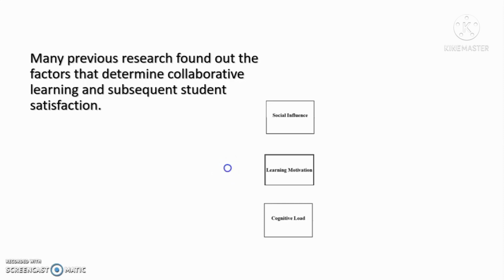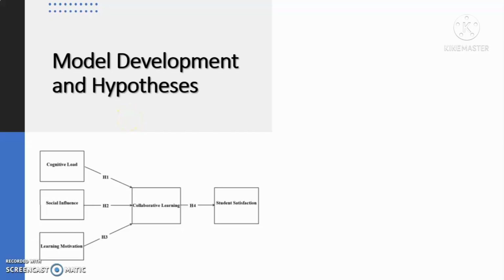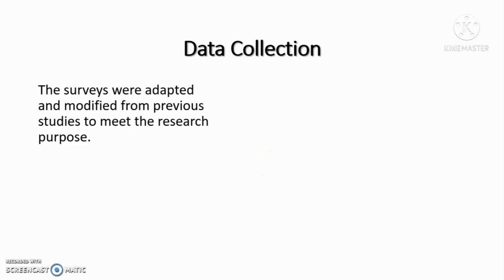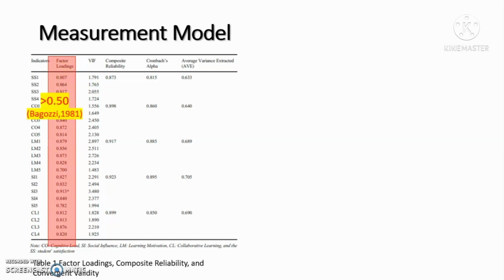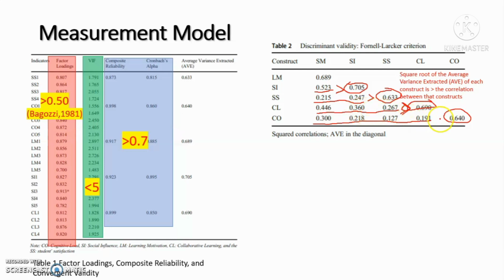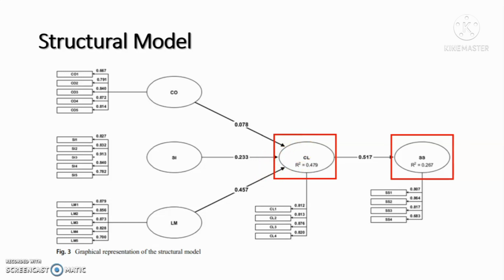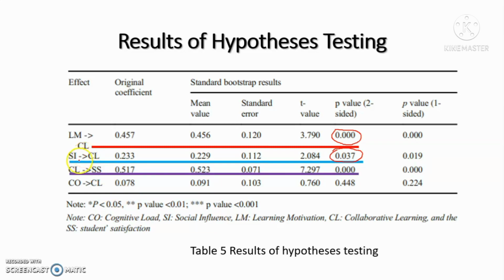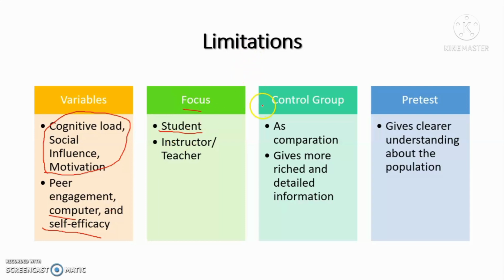Does the Use of a Web-based Collaborative Platform Reduce Cognitive Load?